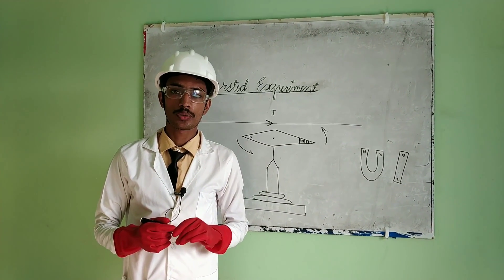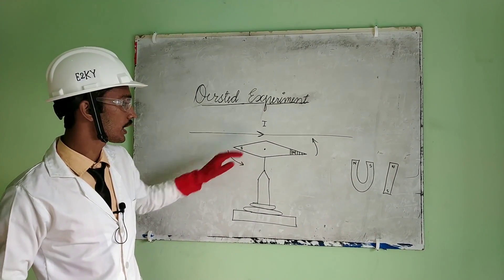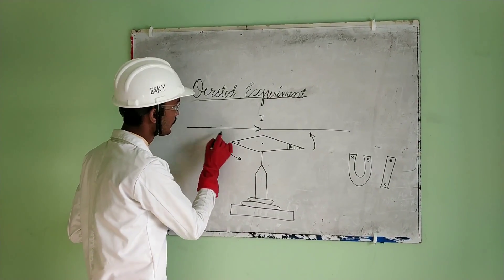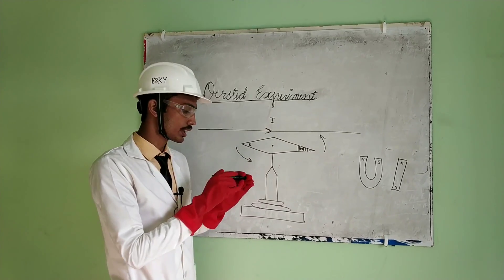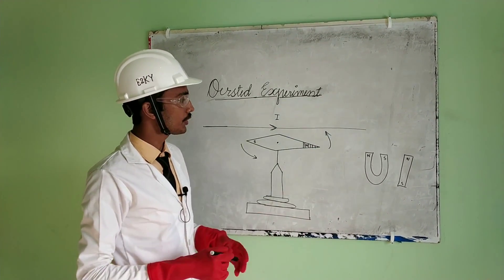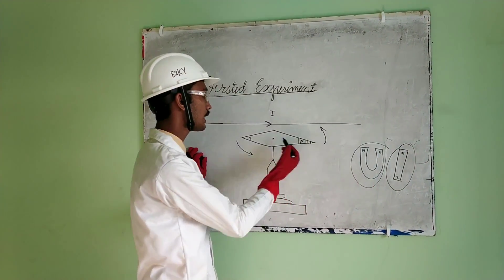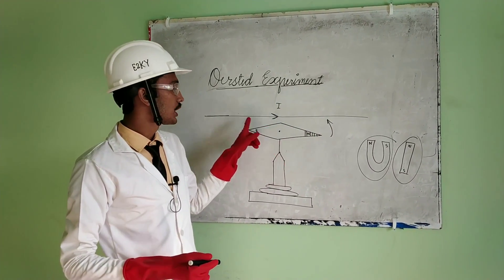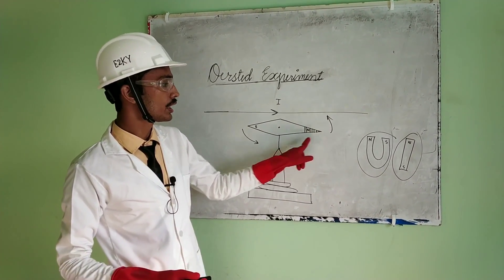orested experiment in tcp education hub by--- NG-near sir ( Subhash kumar)& students